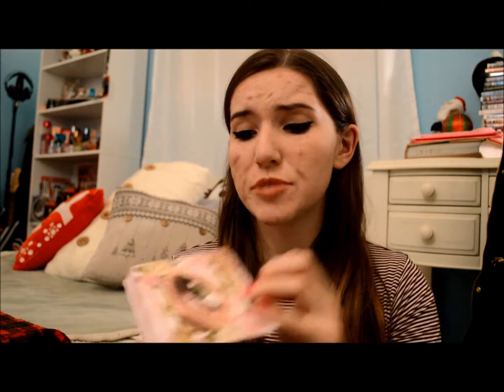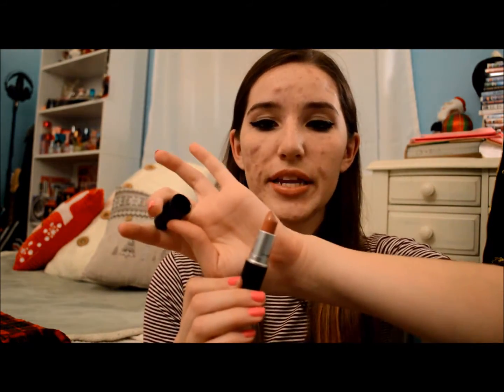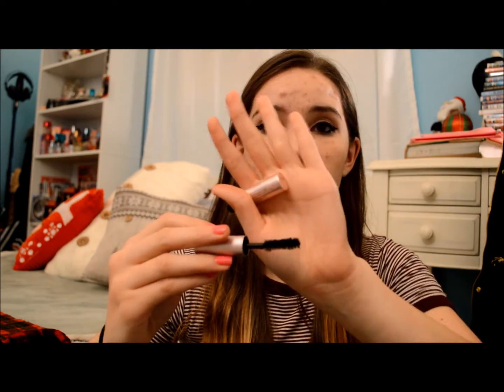November Favorites 2014!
Hope you guys love the video! Keep me updated on videos you want to see!